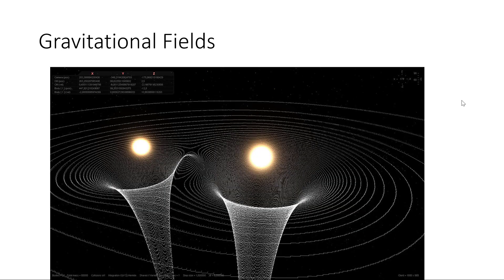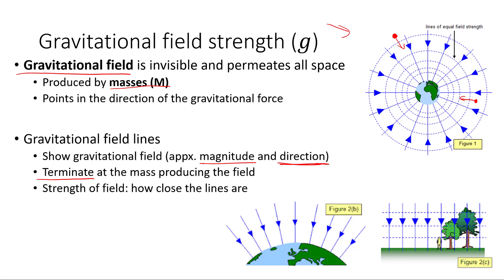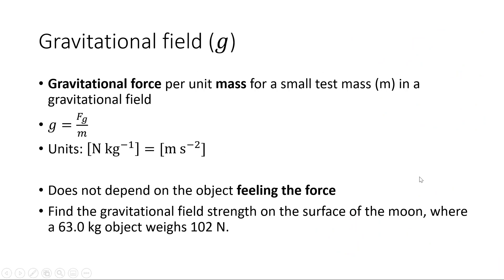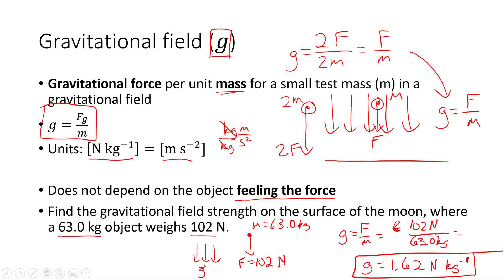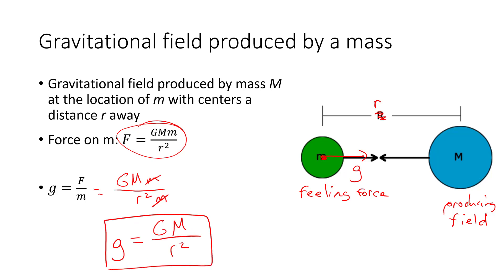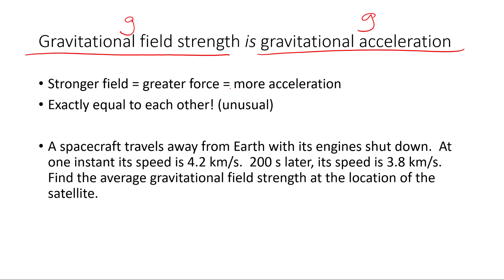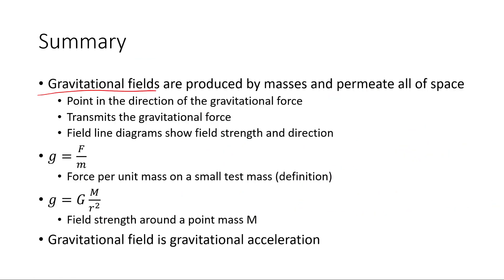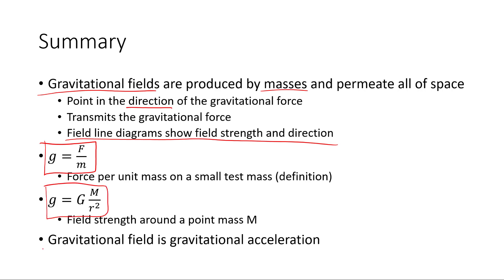Gravitational Fields (Concepts and Problems)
Gravitational fields notes and problems.